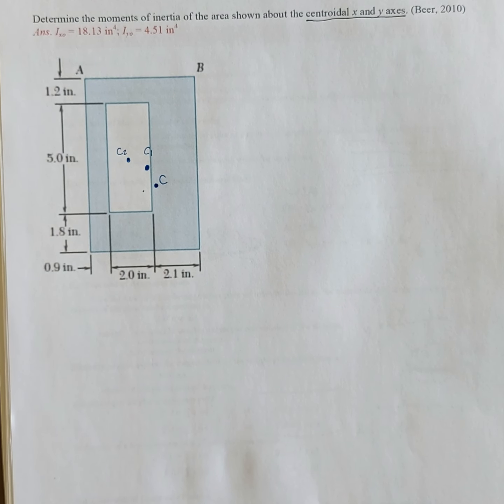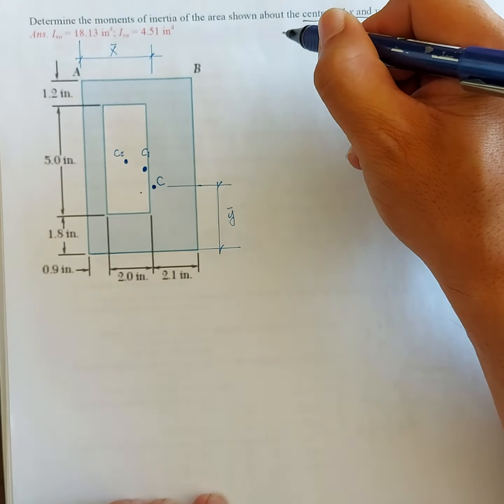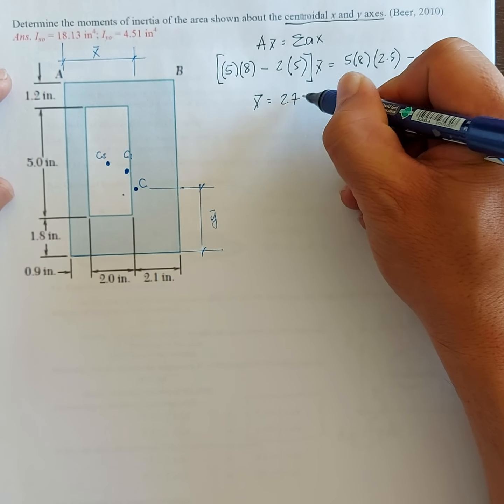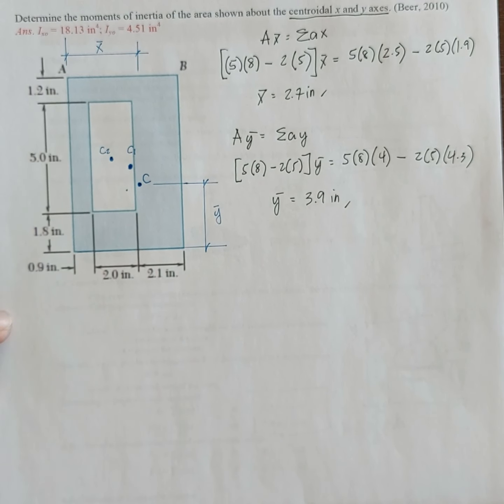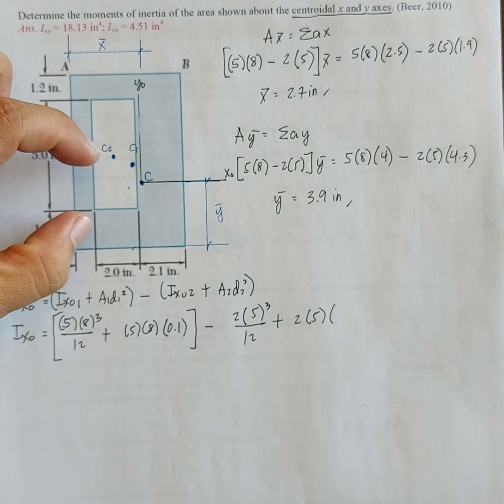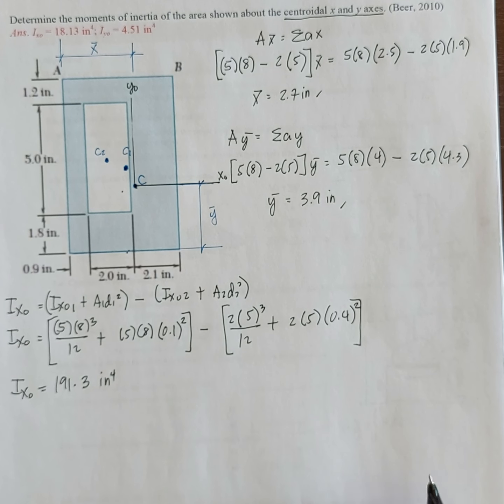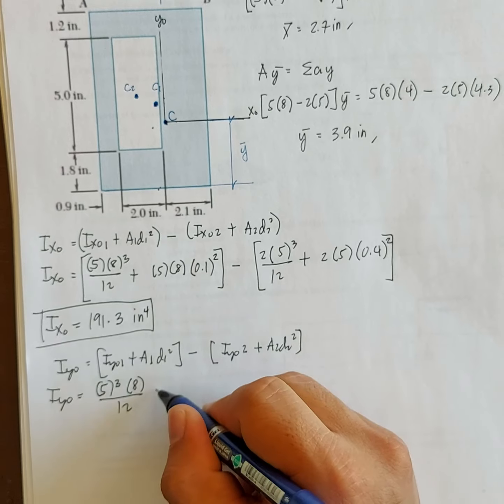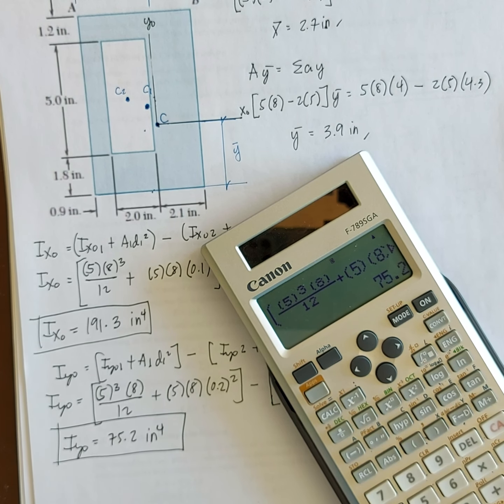Moment of Inertia part 4